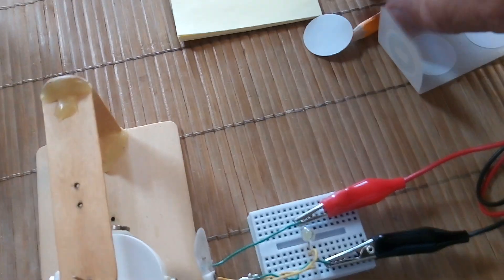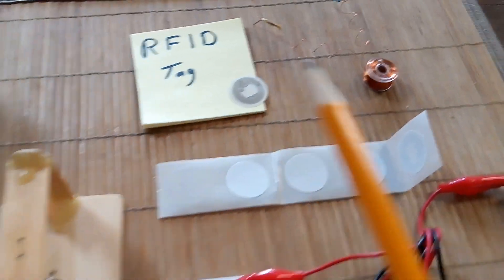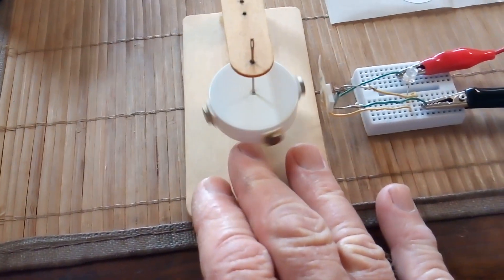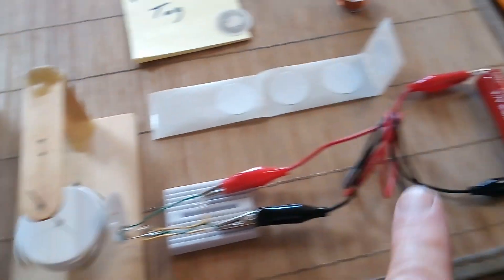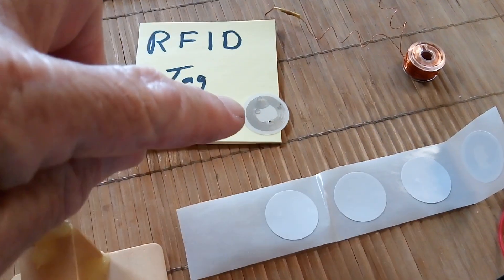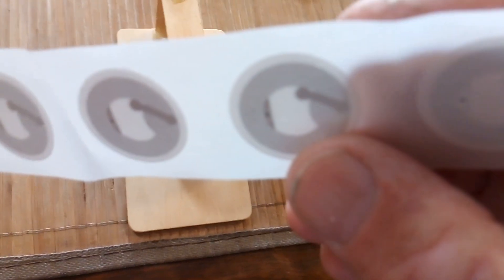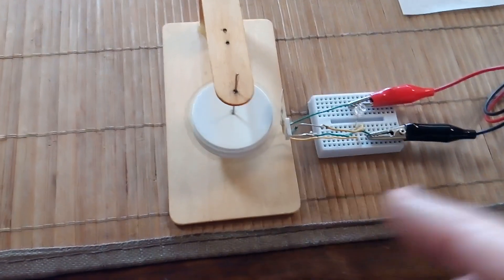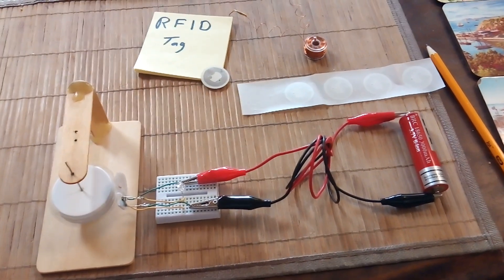RFID Tag Pulse Motor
This is a replication of a Grandad experiment where he used a RFID tag as an electromagnet that drove a pulse motor.  Here is Grandad's video that inspire me to try this idea.